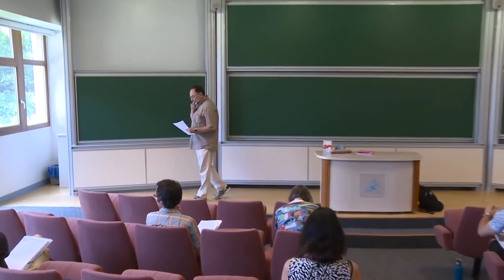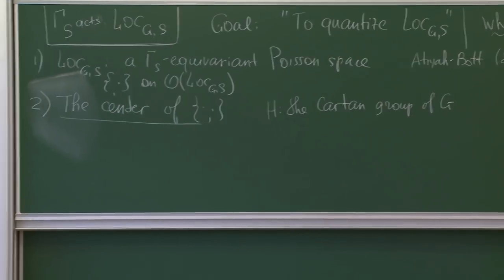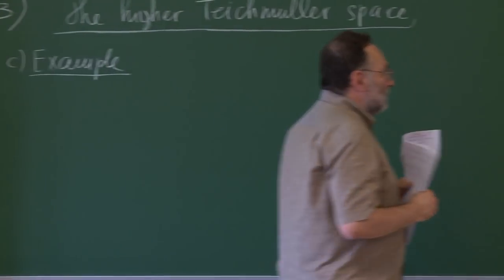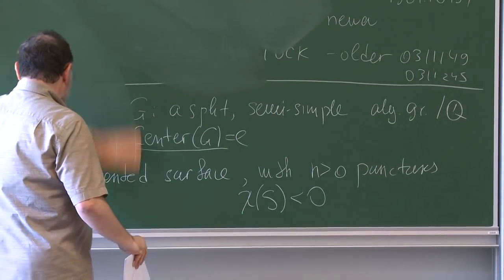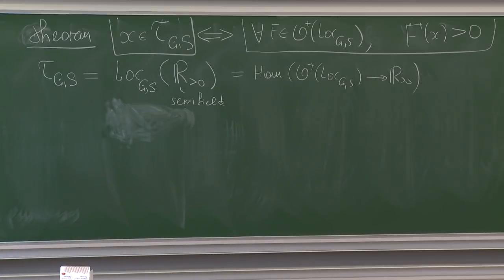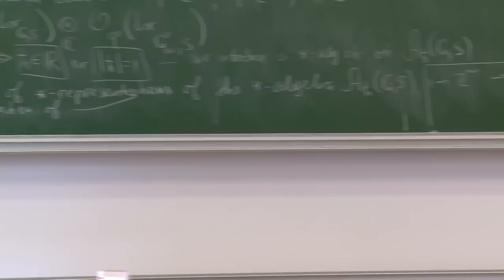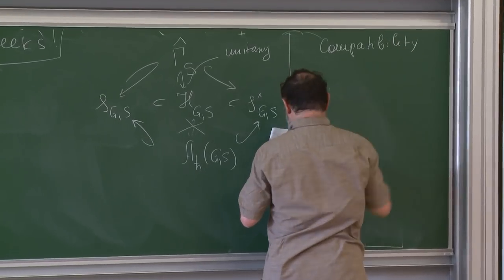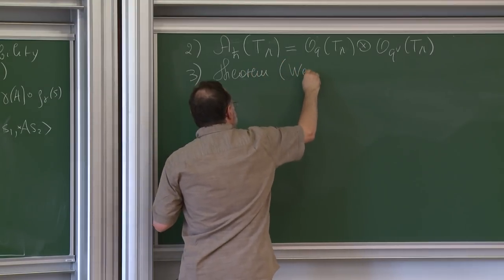Alexander Goncharov - 1/4 Quantum Geometry of Moduli Spaces of Local Systems...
Quantum Geometry of Moduli Spaces of Local Systems and Representation Theory

Lectures 1-3 are mostly based on our recent work with Linhui Shen.

Given a surface S with punctures and special points on the boundary considered modulo isotopy, and a split semi-simple adjoint group G, we define and quantize moduli spaces Loc(G,S) G-local systems on S, generalising character varieties.

To achieve this, we introduce a new moduli space P(G, S) closely related to Loc(G,S). We prove that it has a cluster Poisson variety structure, equivariant under the action of a discrete group, containing the mapping class group of S. This generalises results of V. Fock and the author, and I. Le.

For any cluster Poisson variety X, we consider the quantum Langlands modular double of the algebra of regular functions on X. If the Planck constant h is either real or unitary, we equip it with a structure of a *-algebra, and construct its principal series of representations.

Combining this, we get principal series representations of the quantum Langlands modular double of the algebras of regular functions on moduli spaces P(G, S) and Loc(G,S).

We discuss applications to representations theory, geometry, and mathematical physics.

In particular, when S has no boundary, we get a local system of infinite dimensional vector spaces over the punctured determinant line bundle on the moduli space M(g,n). Assigning to a complex structure on S the coinvariants of oscillatory representations of W-algebras sitting at the punctures of S, we get another local system on the same spa. We conjecture there exists a natural non-degenerate pairing between these local systems, providing conformal blocks for Liouville / Toda theories.

In Lecture 4 we discuss spectral description of non-commutative local systems on S, providing a non-commutative cluster structure of the latter. It is based on our joint work with Maxim Kontsevich.